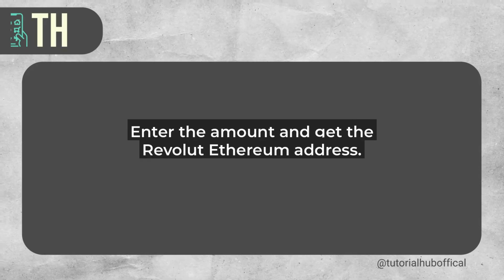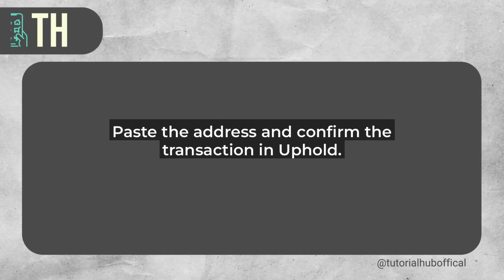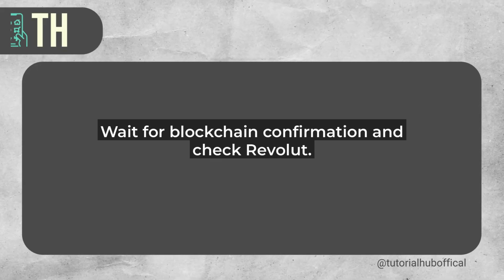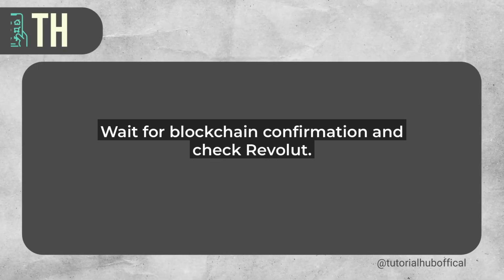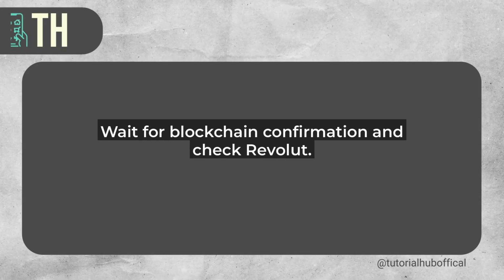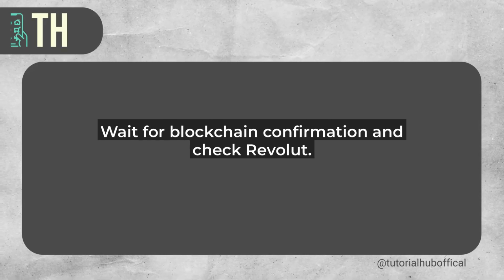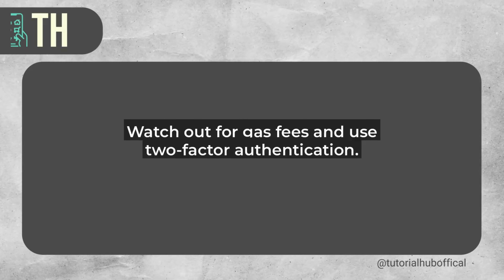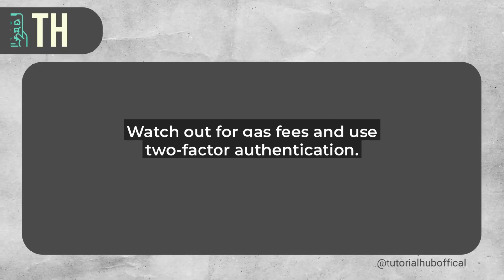How To Send Ethereum From Uphold To Revolut 2025